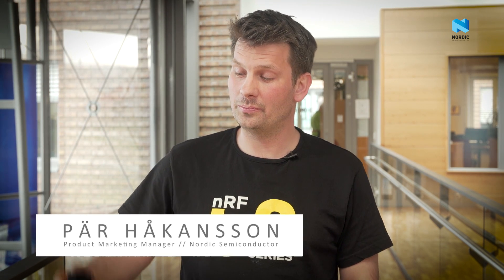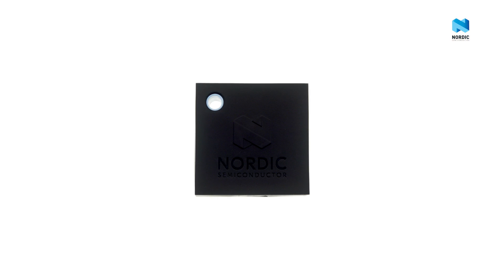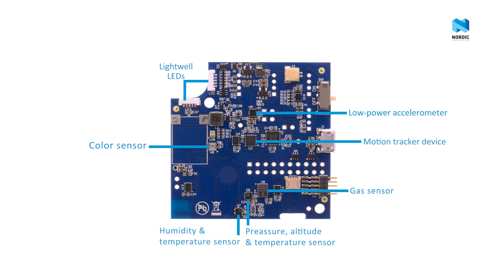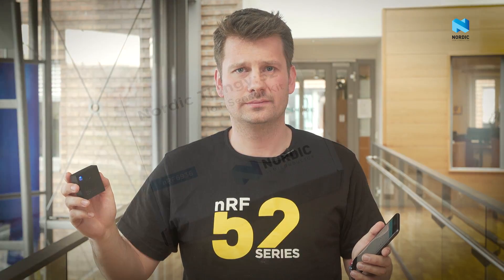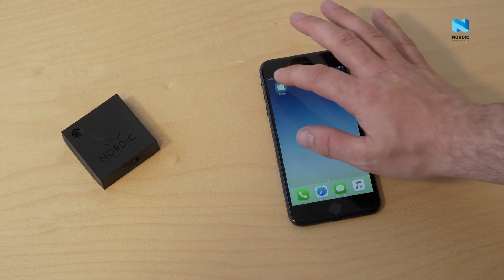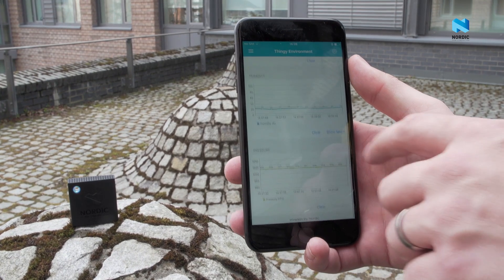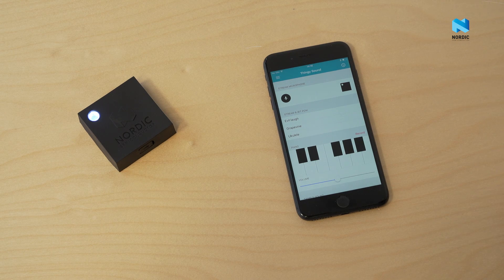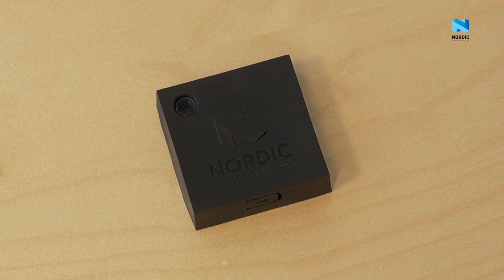Nordic Semiconductor - Nordic Thingy:52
Introducing Nordic Thingy:52™ IoT Sensor Kit, a compact, power-optimized, multi-sensor development kit using nRF52832.